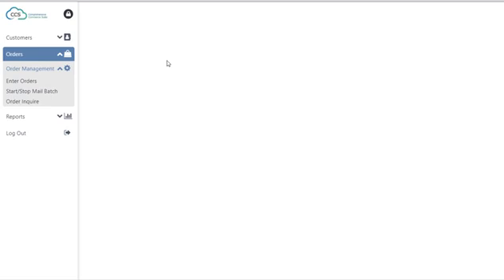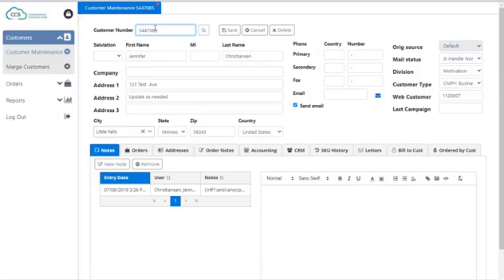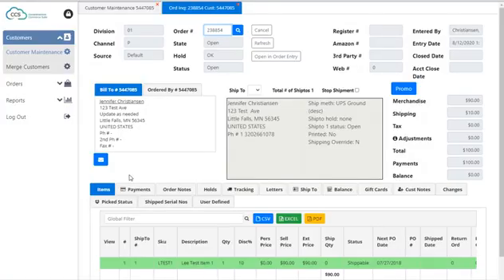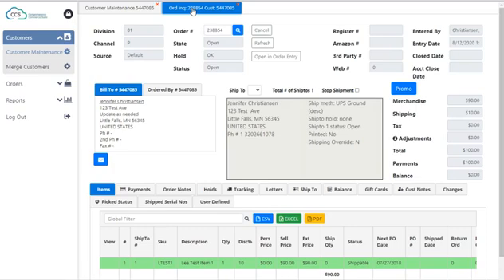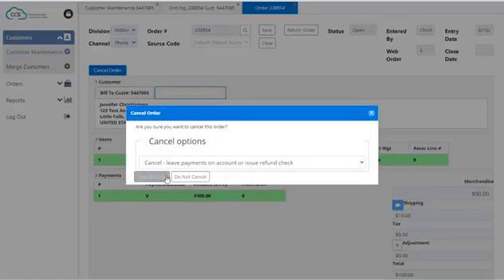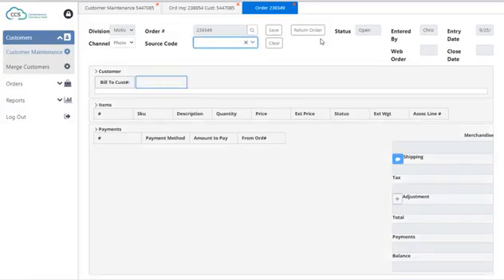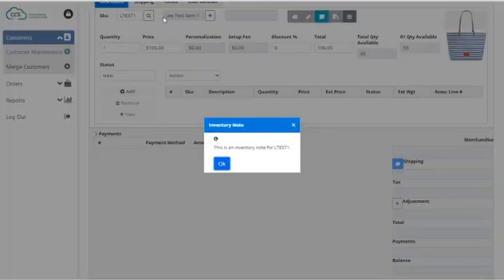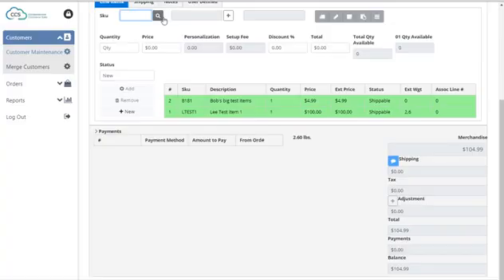Browser Based CCS Navigation / Navigation Review